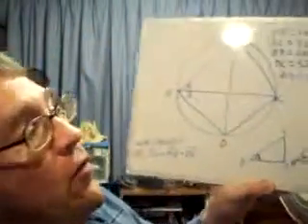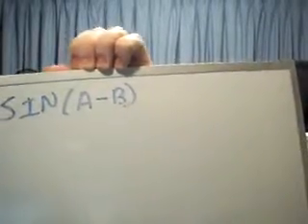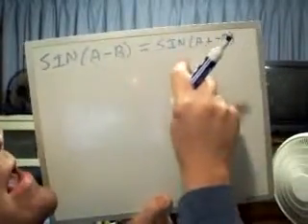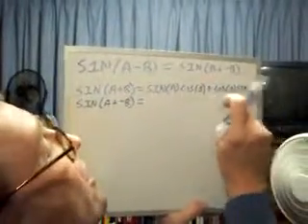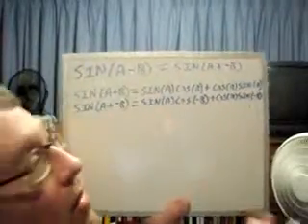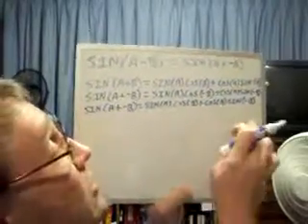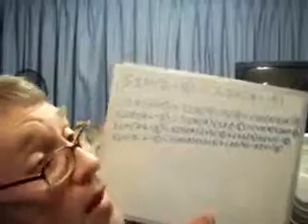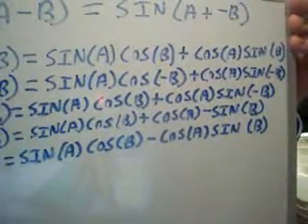Trig Identities P22